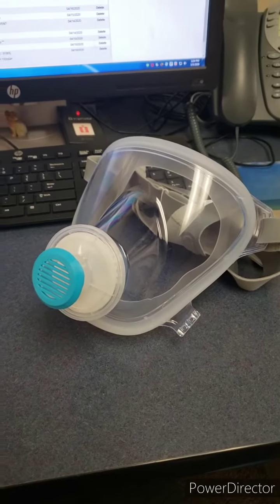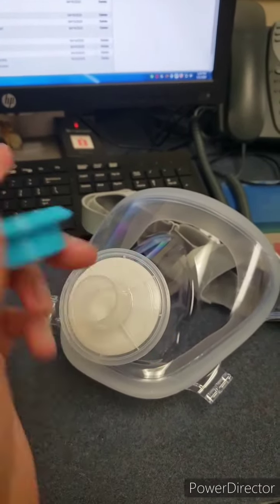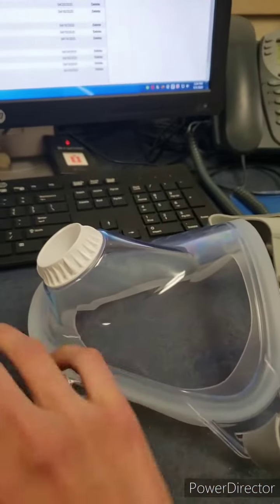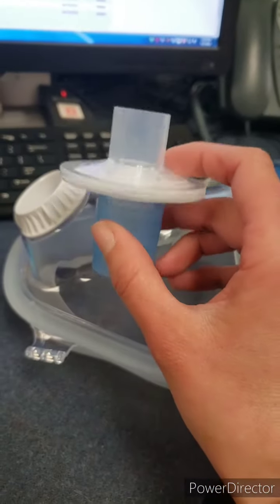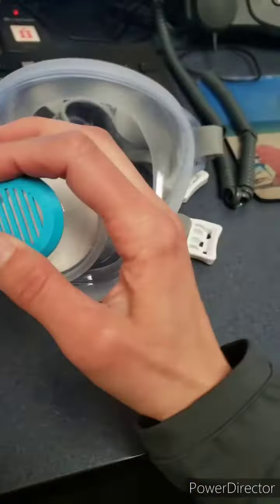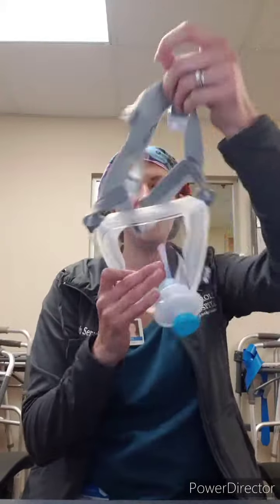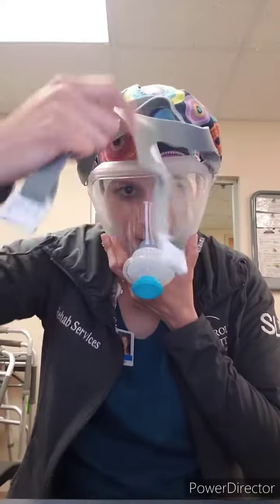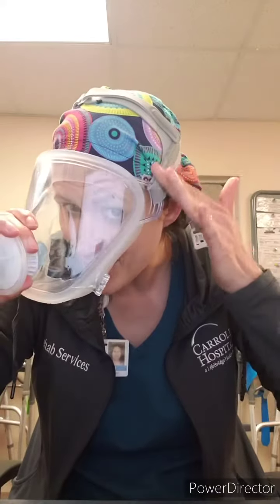May 5, 2020